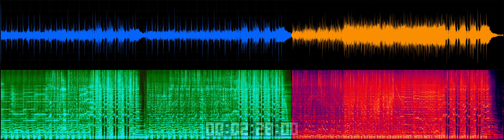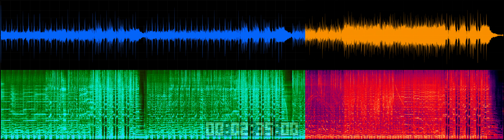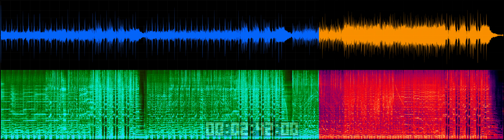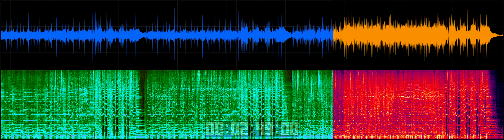The Mars Volta - 03 Vermicide - Amputechture [2021 Fan Remaster]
Copyright The Mars Volta 2006
Declipped, more dynamic, enhanced sub-bass. Everything else was left alone.

[Verse 1]
There with them is error
We are sacrosanct
A taunting of ravens to you
My swarms have fit the holster
My faith burnt every house
Like no other manger
I am emptier with doubt

[Chorus]
Bare them sevens three to a pall
Marks the venom lush and terminal

[Verse 2]
When I became a larvae
You fed me from your plates
Now my slouch is nervous
Sinking by the face
Wrinkled by this gravel
Skinless trace of time
Wear your cobwebs proudly
In your cheap and brittle sight
My glands emit this carnage
These pews bend back your knees
That uniform it wears you
When the ultimatum pleads
[Chorus]

[Verse 3]
That cesspool it becomes you
Just north of the eyebrows
Squat the hole for a pucker
When the rations go blonde
The salted stitch is patient
Waiting to engulf
There's plasma from this hoax
Pretending to be us

[Bridge]
Embalming all the fluids, I must, I must
I prefer to burn them, I must, I must